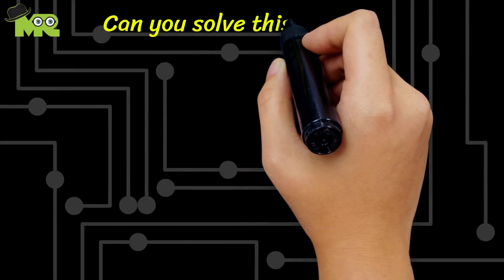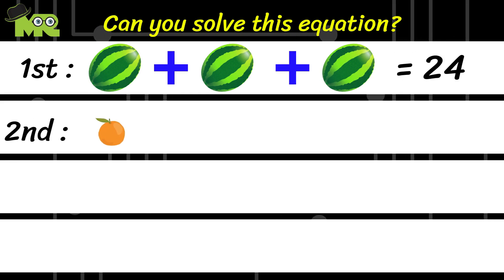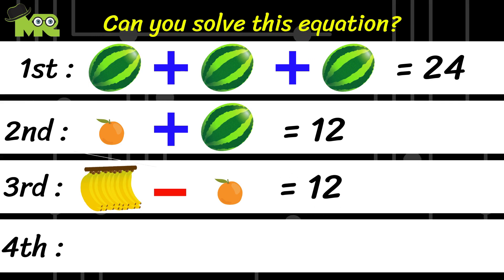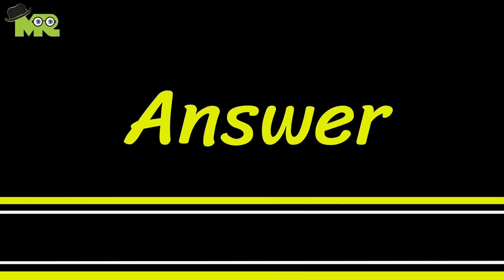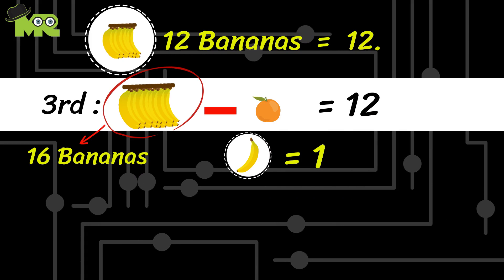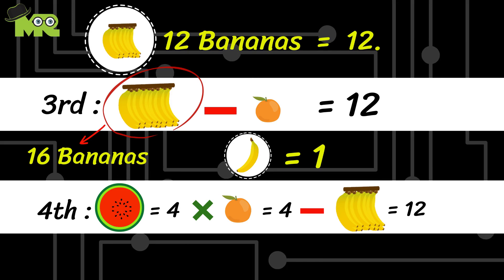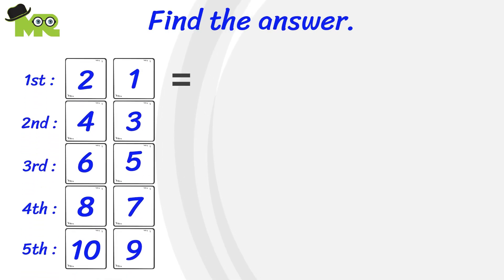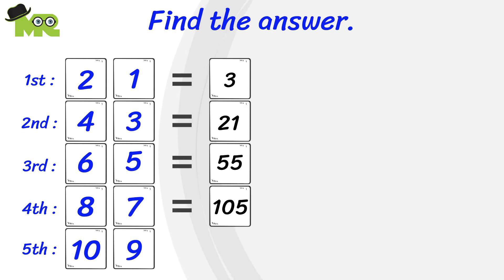(Video # 13) 85% Failed To Solve This Math Riddle | Number Pattern Question | Hardest Puzzle